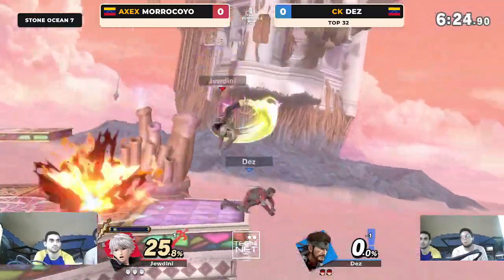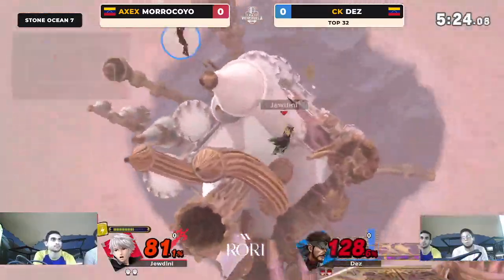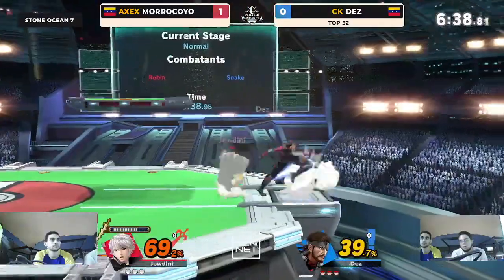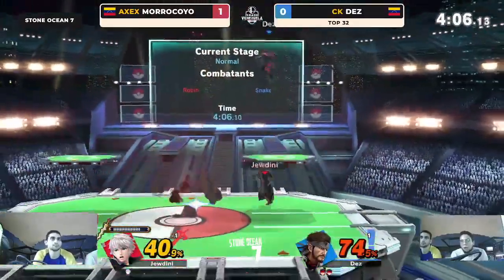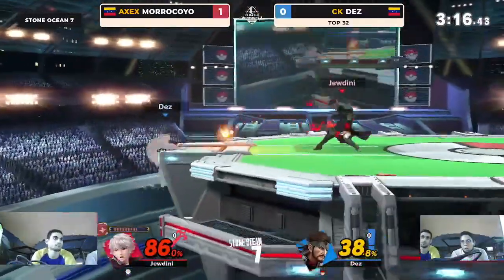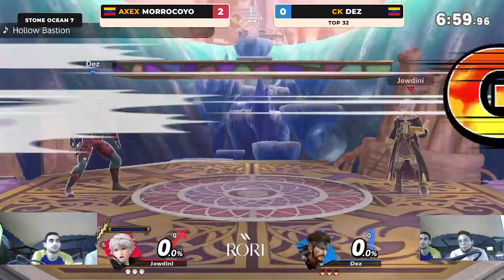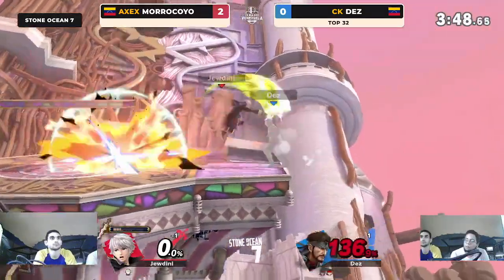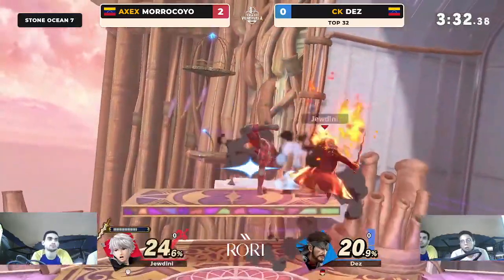Stone Ocean 7 - MorrocoYo (Robin) Vs. Dez (Snake) Smash Ultimate - SSBU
Stone Ocean 7 is a Super Smash Bros Tournament in Miranda, Venezuela.

This Super Smash Bros Ultimate Tournament Bracket features top talent! The best Smash Ultimate Tournament players from around South America attended this Super Smash Bros. Ultimate Tournament.

This is a Super Smash Bros Ultimate Singles Tournament / Smash Ultimate 1v1 Tournament / Super Smash Bros. Ultimate 1vs1 Tournament / Super Smash Bros Ultimate 1 vs. 1 Tournament.